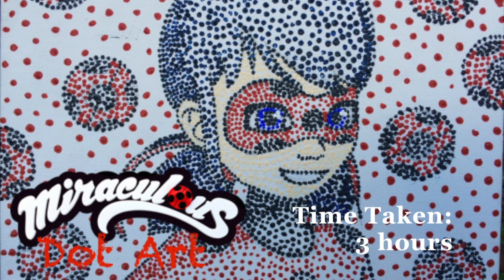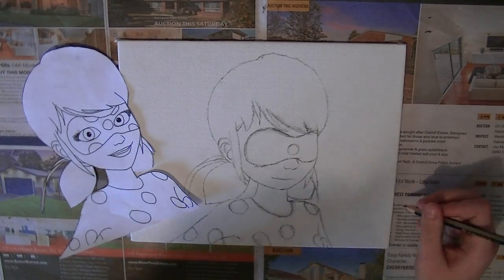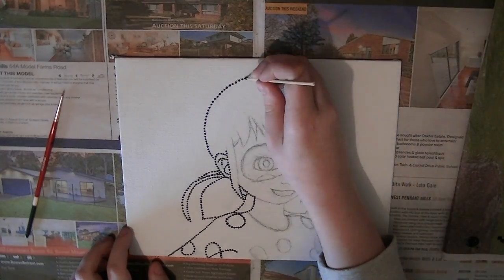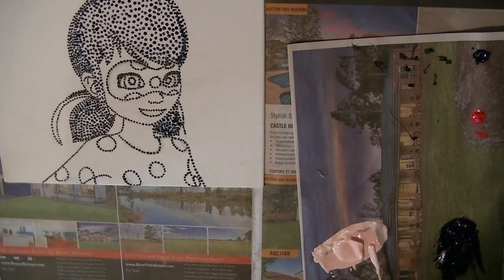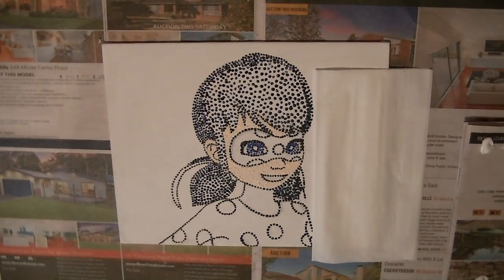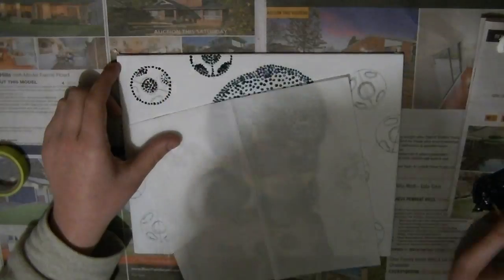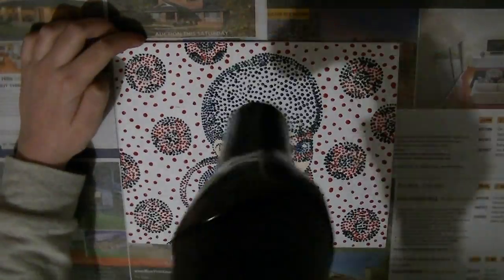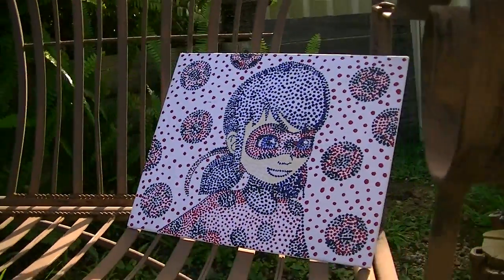Miraculous Ladybug Dot Art LADYBUG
✿✿✿ ¯\_(ﾟヮﾟ)_/¯ ✿✿✿
MIRACULOUS LADYBUG DOT ART

So this is a new thing i am going to do where i will do dot art paintings of various characters from anime/cartoons and put them up for sale on my Etsy store (NOT OPEN YET) to fund my cosplay for even more videos and future projects. Let me know your opinion in the comments!